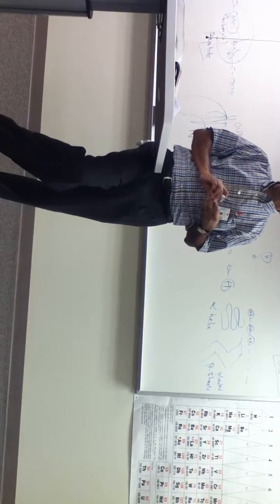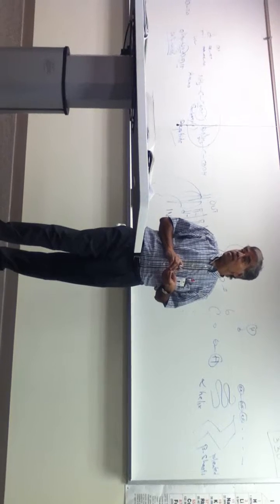Lesson 2: CHEMISTRY review - Part 4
Chemistry Review (4)